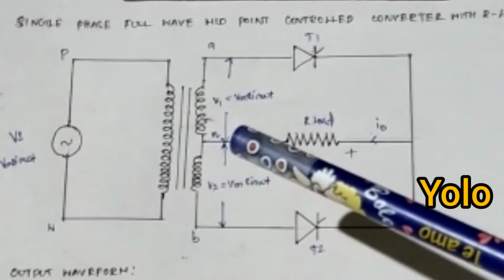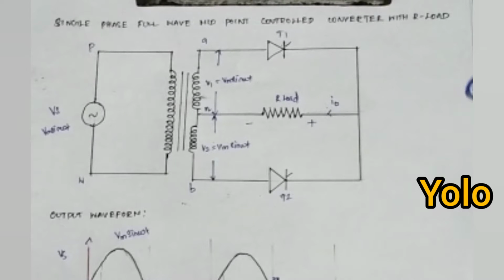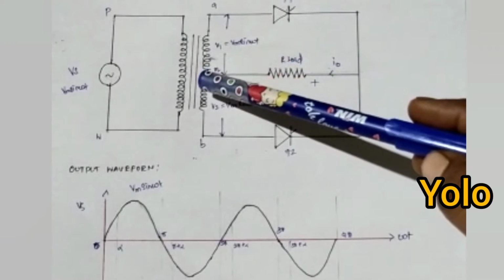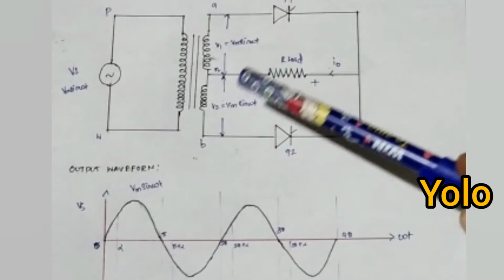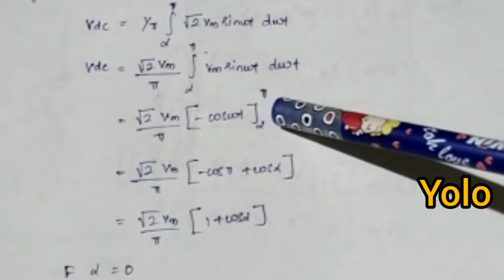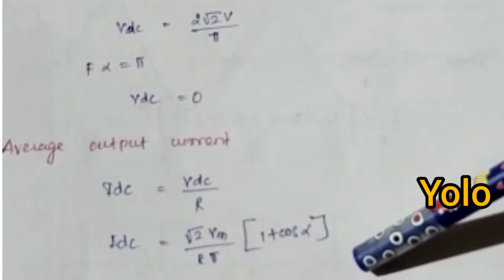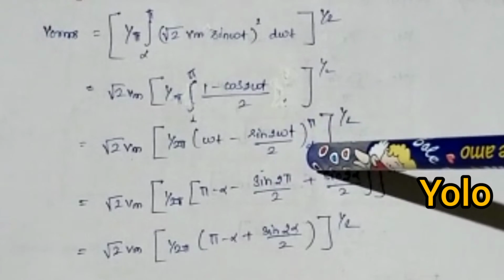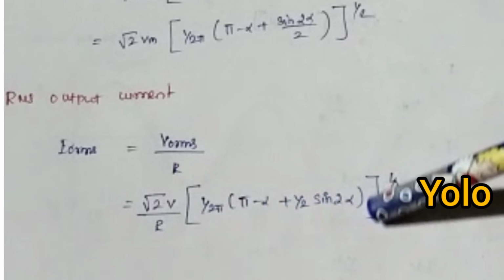Lecture notes - Single phase Full Wave Mid- Point Controlled converter with R Load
This vidoe contains lecture notes on Single phase Full Wave Mid- Point Controlled converter with R Load.

Watch out the vidoe for explanation.